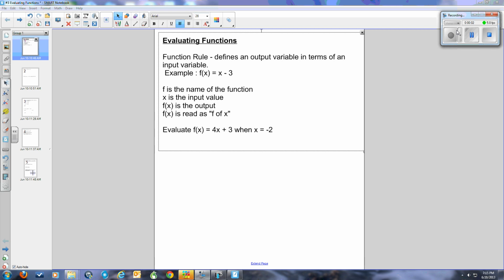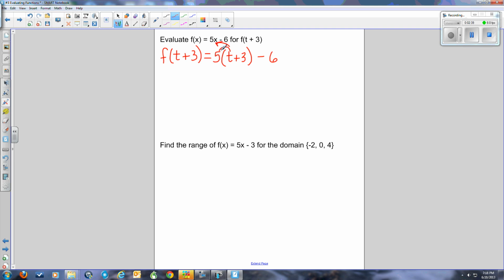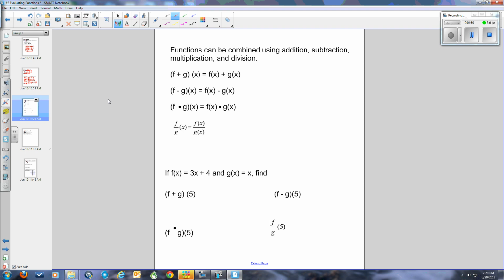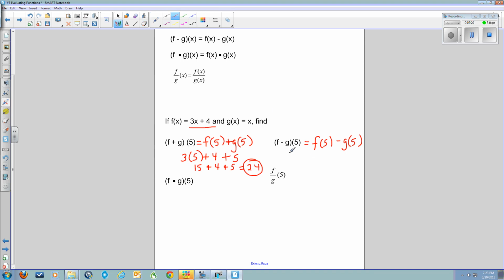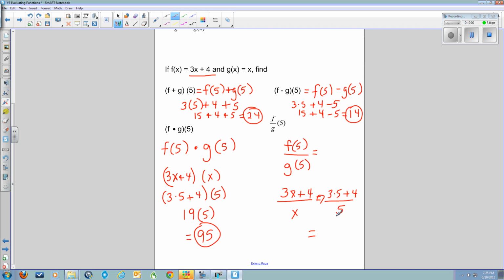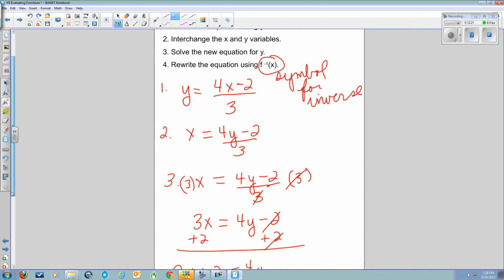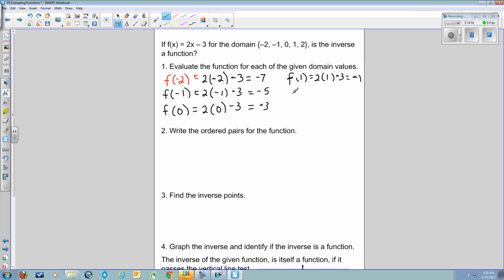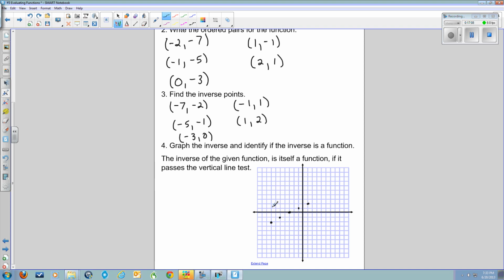CCSS Evaluating Functions